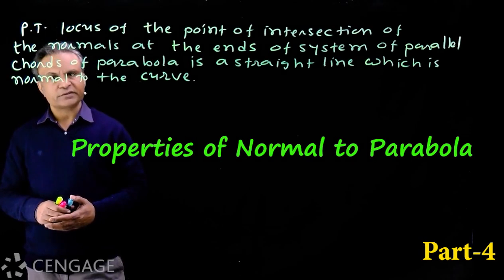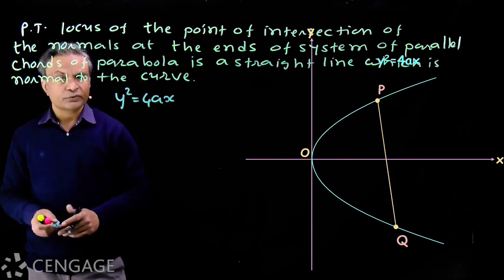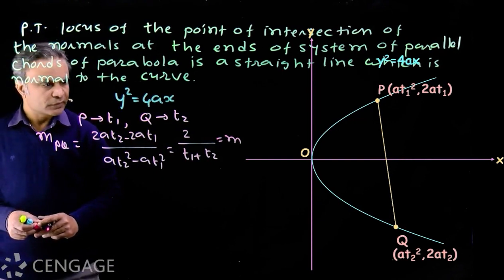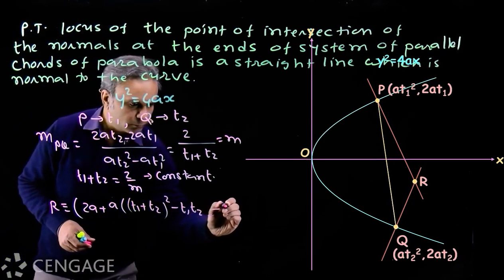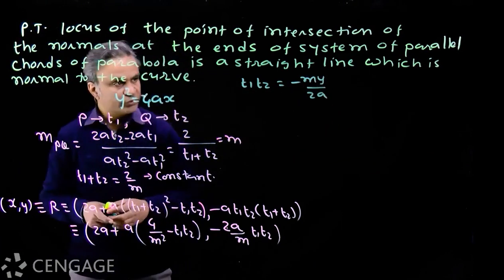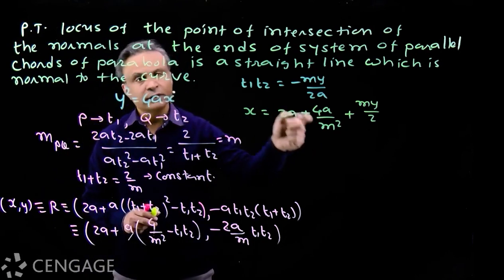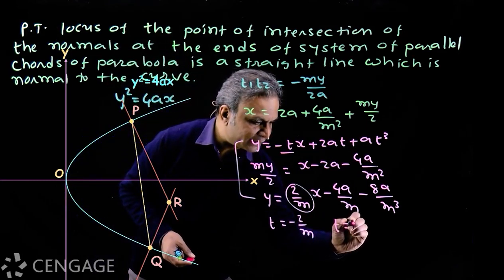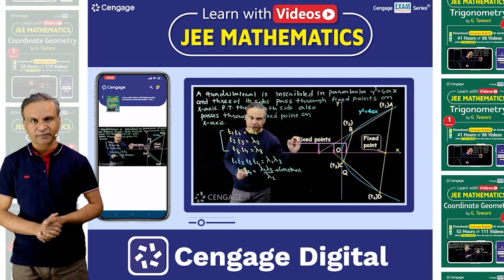Properties of Normal to Parabola: Part 4 | Coordinate Geometry | Learn with Videos | Cengage | JEE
1. A Cengage Exam Crack Series® product, is the complete set of video content on Cengage Digital app designed to help you significantly enhance the level of your JEE preparation.
2. The video content in this product is crucial from the exam preparation standpoint and provides a roadmap for your subject-specific learning.
3. With the help of video content, you can learn concepts anywhere from your mobile devices or laptops and at your own individual pace, which will maximize the results of e-learning.
4. The digital content approaches the subject in a very systematic manner to help you build a conceptual understanding of each topic.
5. Apart from theoretical explanation, most of the topics are explained with the help of examples/case studies for your easy mastering of concept applications.

• Inorganic Chemistry: Part 1 | 7 Chapters covered in 36 Hours of 84 Videos
• Organic Chemistry: Part 1 | 9 Chapters covered in 43 Hours of 90 Videos
• Physical Chemistry: Part 1 | 8 Chapters covered in 62 Hours of 136 Videos
• JEE Chemistry: Part 2 … Released New

1. Products are available with 1 and 2 Years of access validity from the date of redemption.
2. You can check the entire product range in Cengage Digital app, Website & Amazon listings.

Happy Learning 😊

Track Name: Motivational Uplifting Corporate